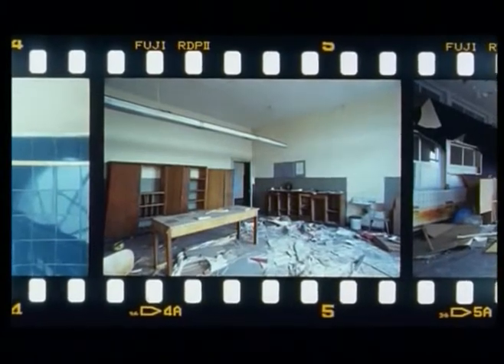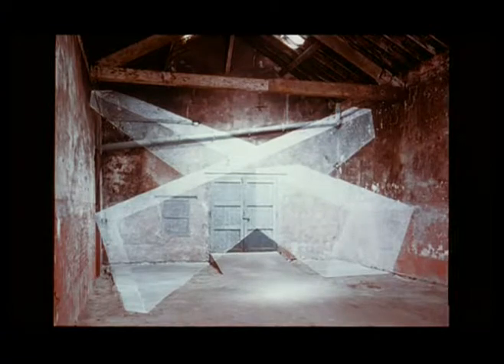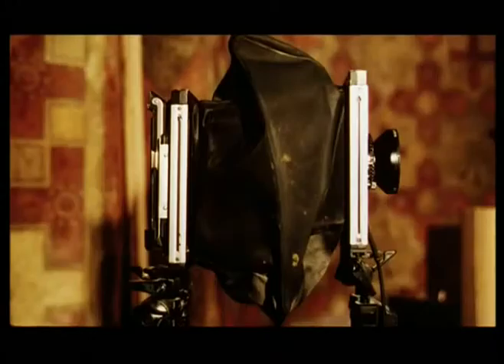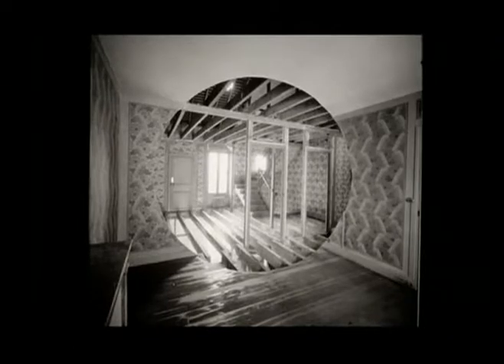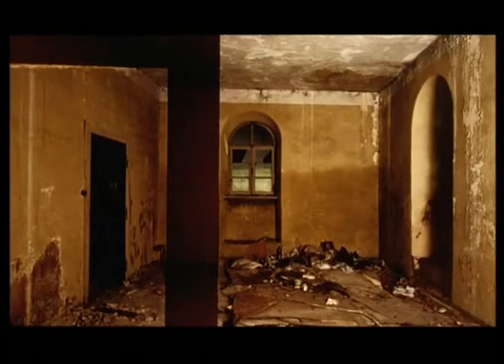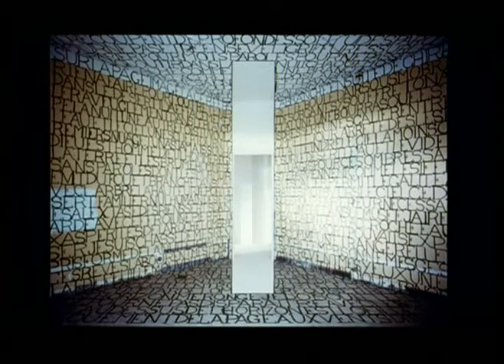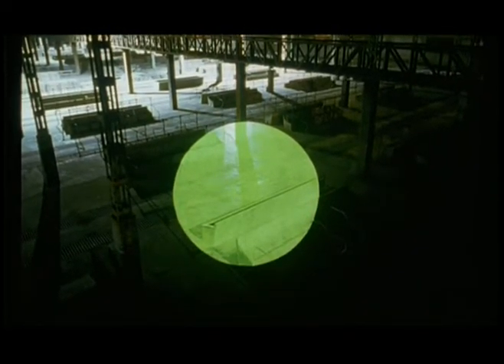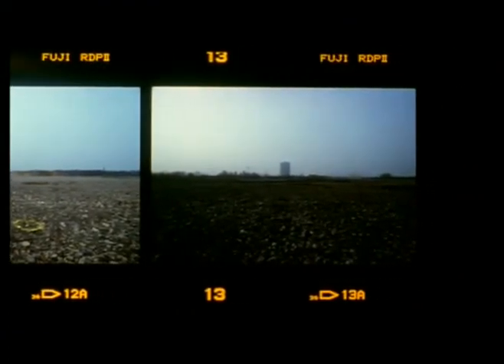GEORGES ROUSSE: Contacts: Vol:3 / Bölüm: 31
Vol:3 Conceptual Photography

Dünyaca ünlü fotoğrafçıların saha pratikleri, fotoğraf seçim tercihleri ve fotoğraf tarzlarını; sanatçıların kontak baskıları üzerinden anlatan, 2004 "ARTE" yapımı belgesel dizisi.

Cenk Mirat Pekcanattı'ya altyazı için teşekkürler.